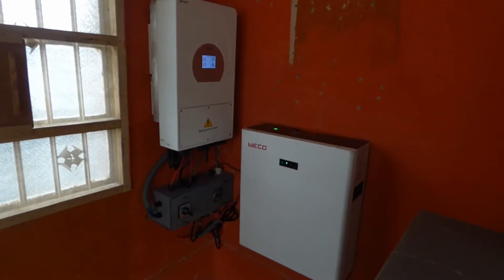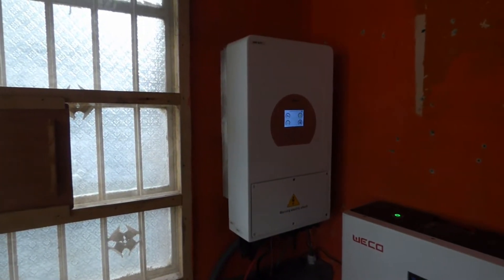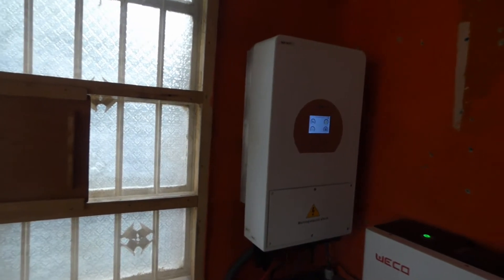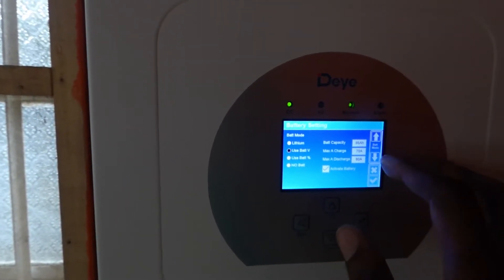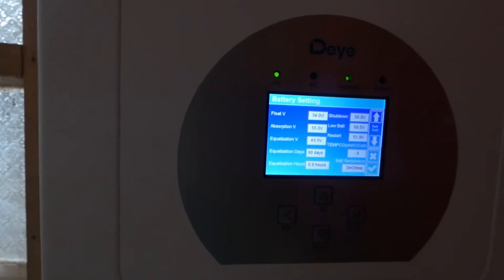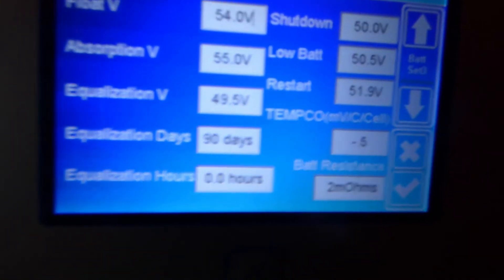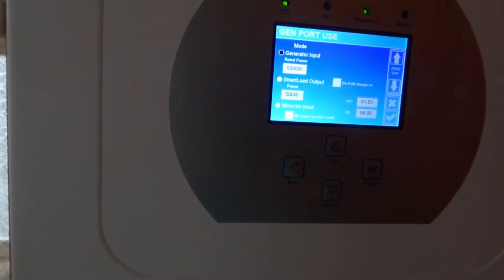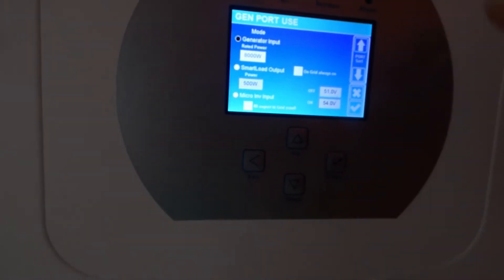Deye 5 kw Inverter. Did it live up to my expectations?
I have used the inverter for 2 days and is it worth the investment in time and money?